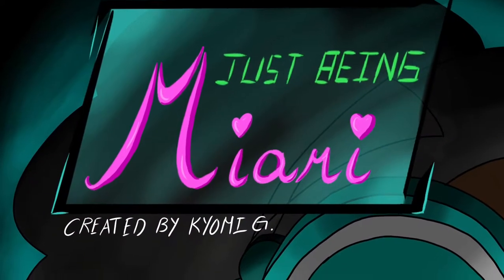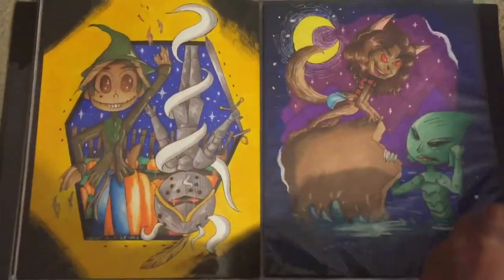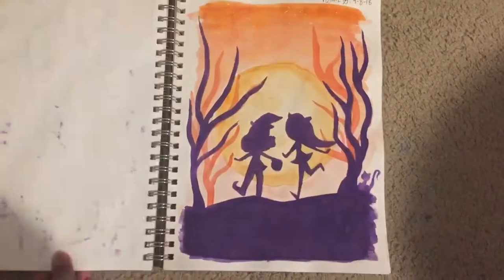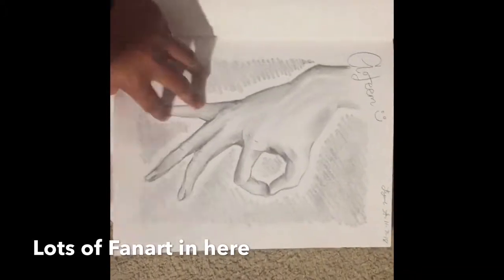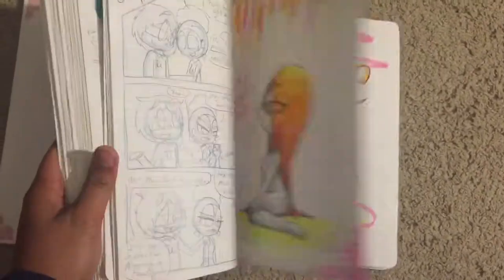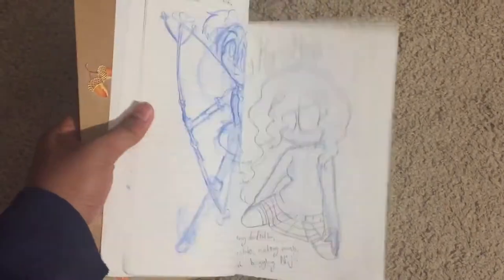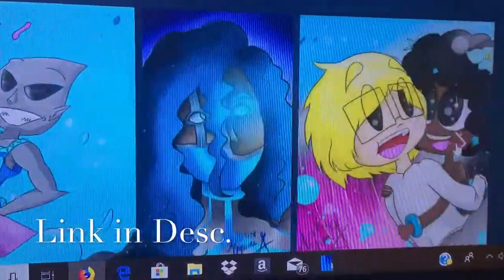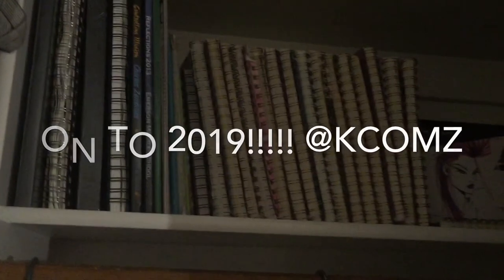KyKy’s Art Summary 2018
I always wanted to make this kind of video showcasing my art, so I used the two hours I had today to do that. :]
As 2018 comes to a close, it’s time to review this year’s work, and boy it was piling up. I hope you can enjoy this video as much as I enjoyed making it!